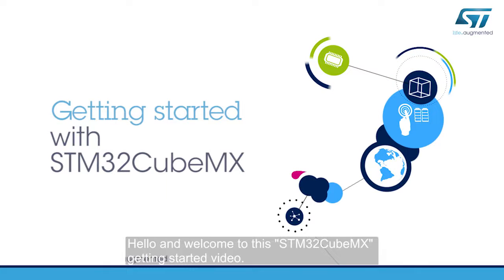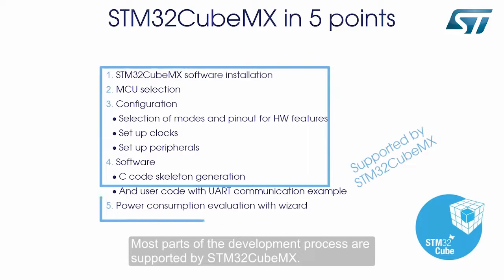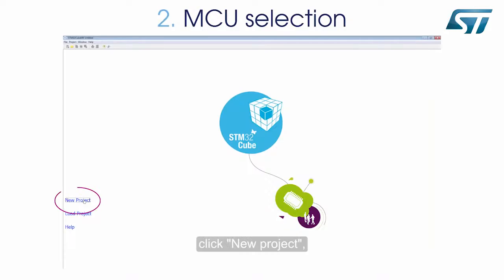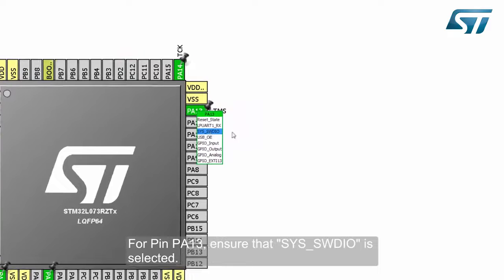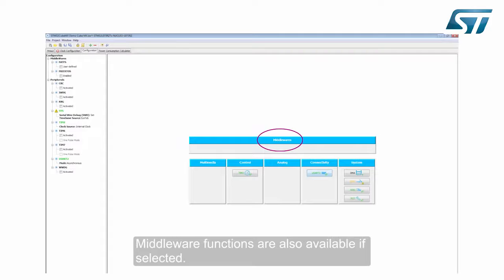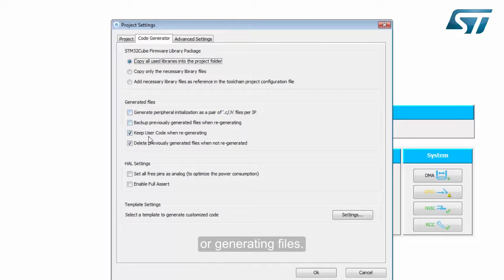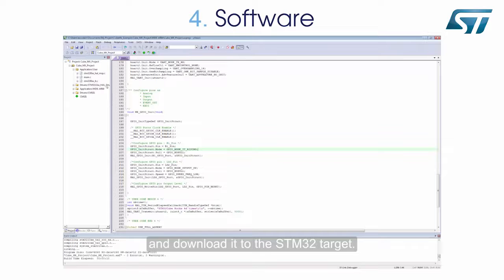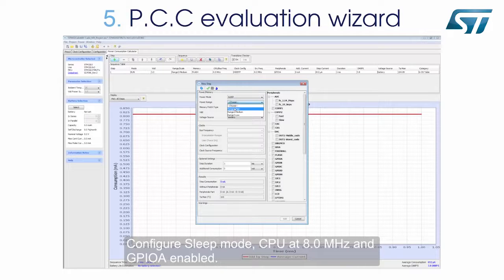STM32CubeMX Graphical Tool Easy Configuration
STM32CubeMX is a graphical tool that allows a very easy configuration of STM32 microcontrollers and microprocessors, as well as the generation of the corresponding initialization C code for the Arm® Cortex®-M core or a partial Linux® Device Tree for Arm® Cortex®-A core, through a step-by-step process. STM32CubeMX board photoThe first step consists in selecting either an STMicroelectronics STM32 microcontroller, microprocessor or a development platform that matches the required set of peripherals, or an example running on a specific development platform.
For microprocessors, the second step allows to configure the GPIOs and the clock setup for the whole system and to interactively assign peripherals either to the Arm® Cortex®-M or to the Cortex®-A world. Specific utilities, such as DDR configuration and tuning, make it easy to get started with STM32 microprocessors. For Cortex®-M core, the configuration includes additional steps that are exactly similar to those described for microcontrollers.
For microcontrollers and microprocessor Arm® Cortex®-M, the second step consists in configuring each required embedded software thanks to a pinout-conflict solver, a clock-tree setting helper, a power-consumption calculator, and a utility that configures the peripherals (such as GPIO or USART) and the middleware stacks (such as USB or TCP/IP).
The default software and middleware stacks can be extended thanks to enhanced STM32Cube Expansion Packages. STMicroelectronics or STMicrolectronics' partner packages can be downloaded directly from a dedicated package manager available within STM32CubeMX, while the other packages can be installed from a local drive.
Moreover, a unique utility in STM32CubeMX delivery, STM32PackCreator, helps developers to build their own enhanced STM32Cube Expansion Packages.
Eventually, the user launches the generation that matches the selected configuration choices. This step provides the initialization C code for the Arm® Cortex®-M, ready to be used within several development environments, or a partial Linux® Device Tree for the Arm® Cortex®-A.
STM32CubeMX is delivered within STM32Cube.